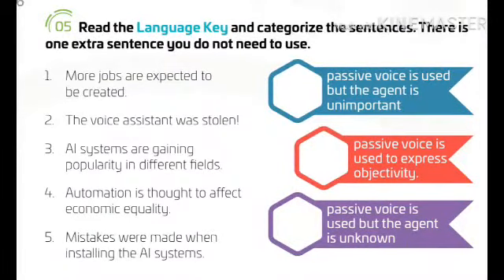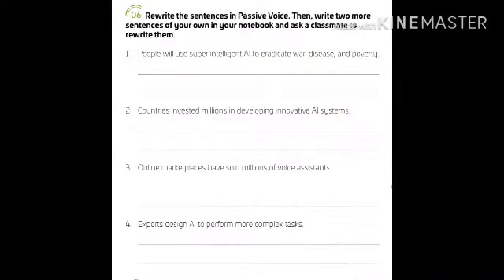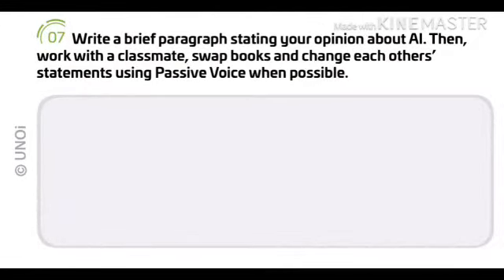3rd grade JH English “passive voice 2”